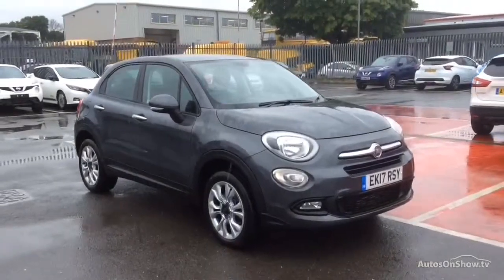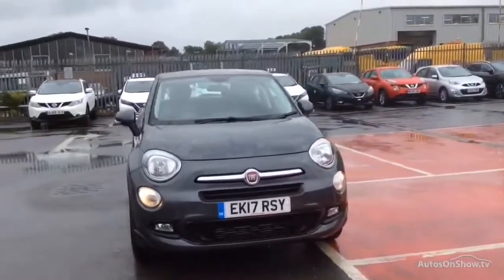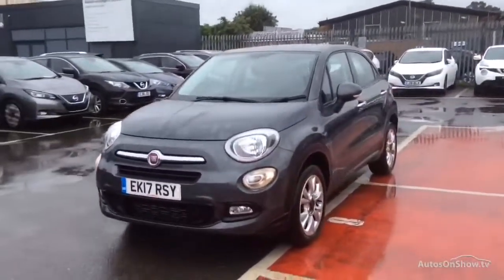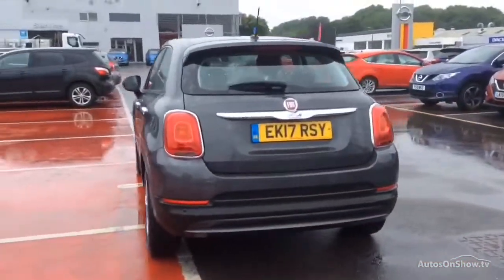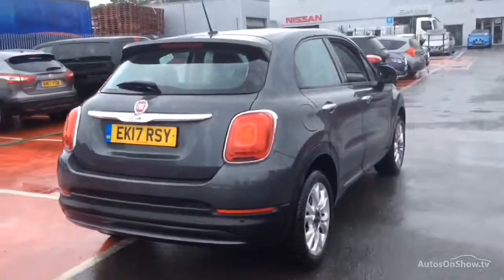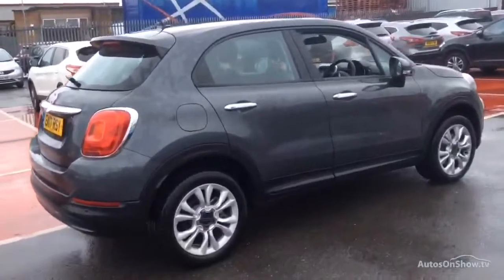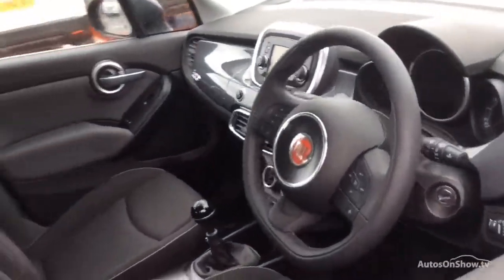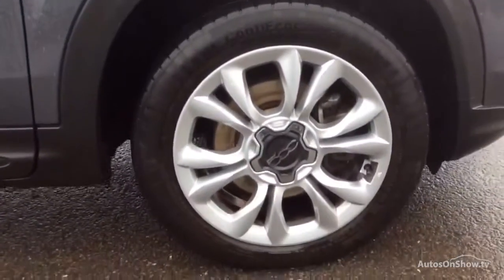FIAT 500X MULTIAIR POP STAR GREY 2017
2017 FIAT 500X MULTIAIR POP STAR HATCHBACK PETROL, in GREY